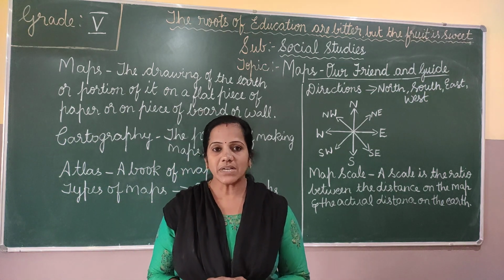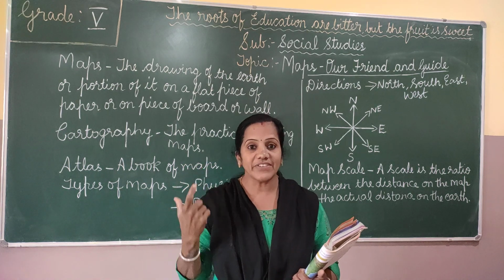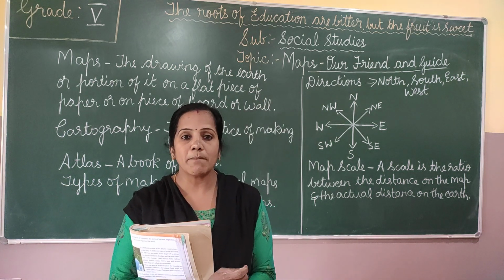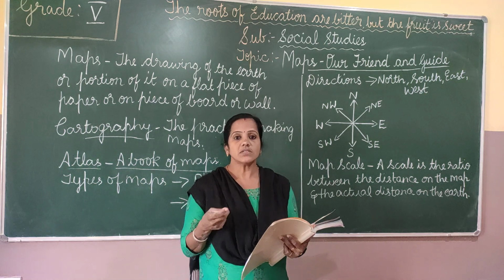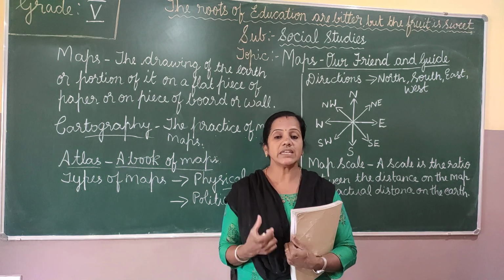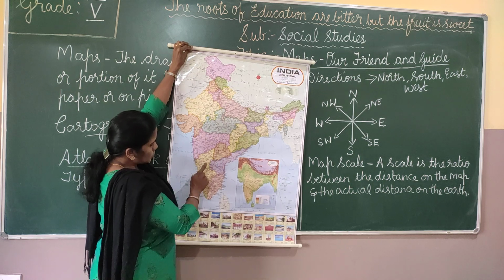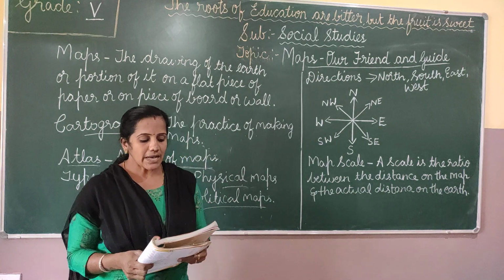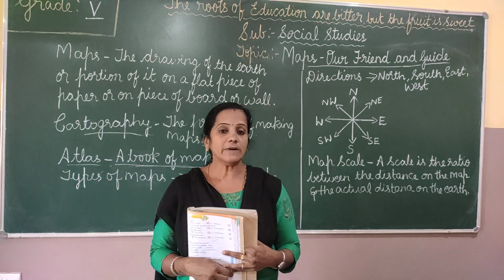Grade - 5 Social (17-07-21)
Social PRV